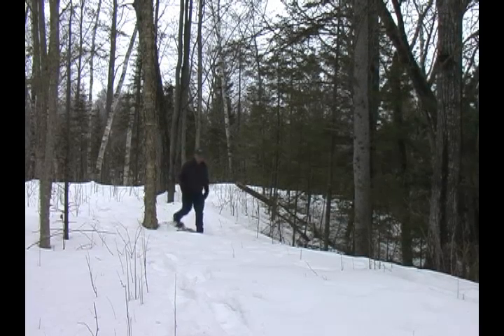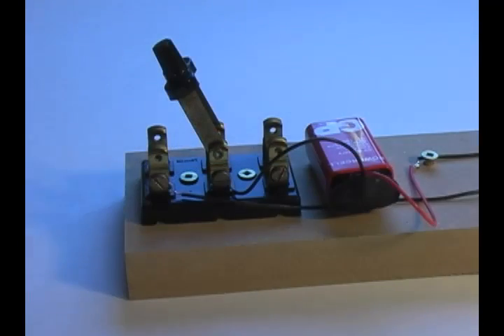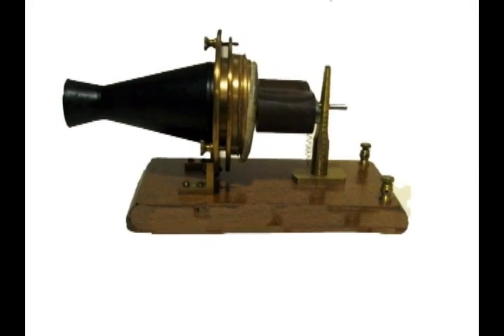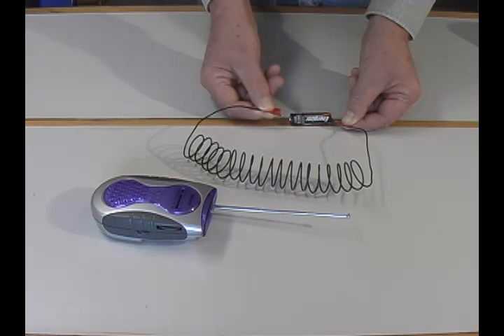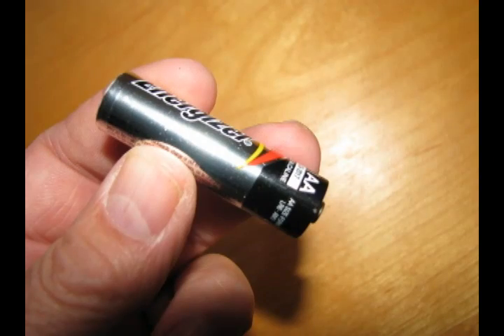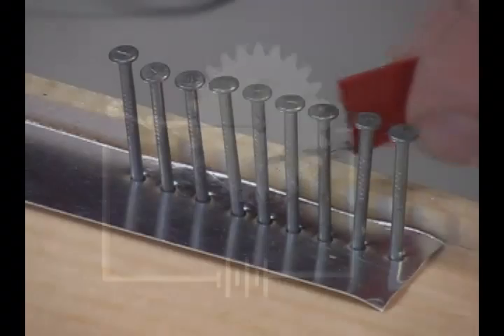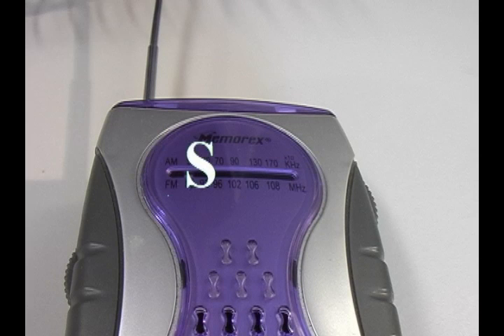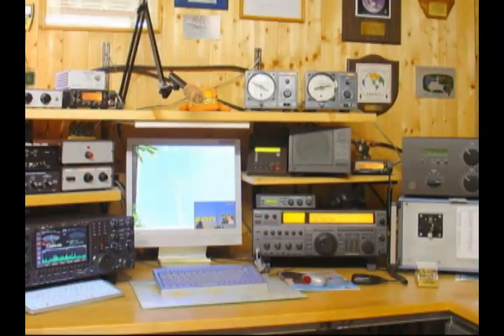Wireless Communication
A basic demonstration of wireless communication.  Includes instructions for creating a simple wireless transmitter using an AM radio as the receiver.